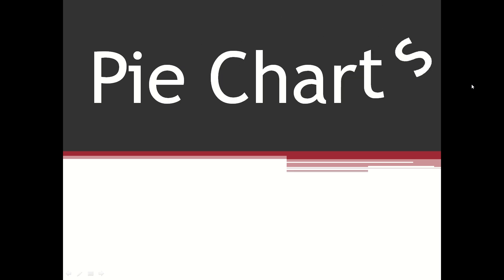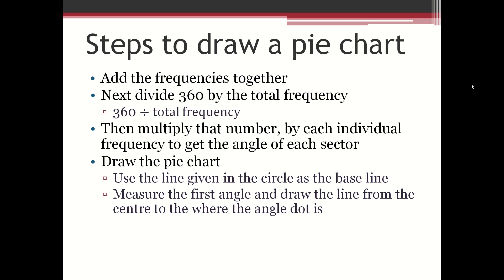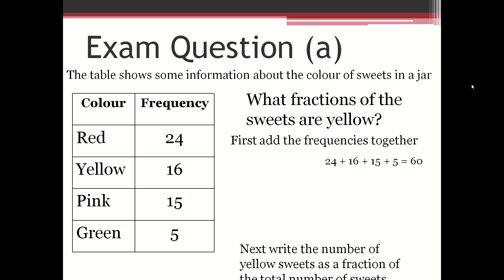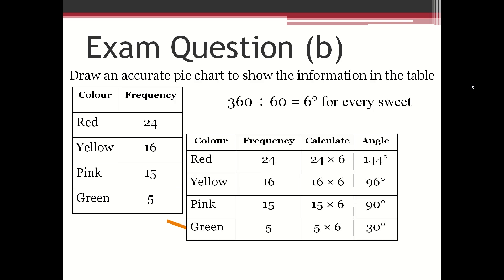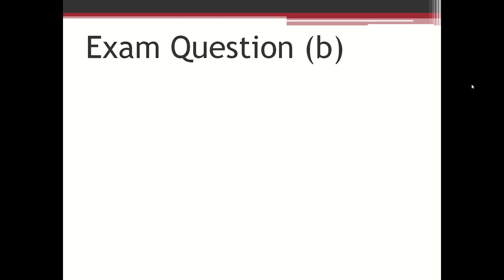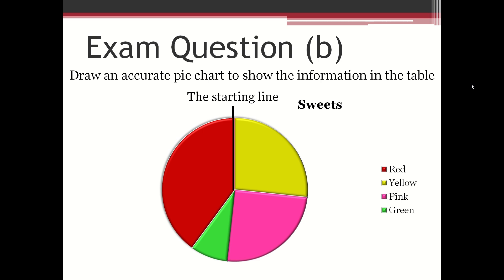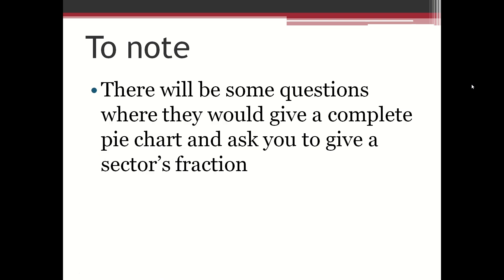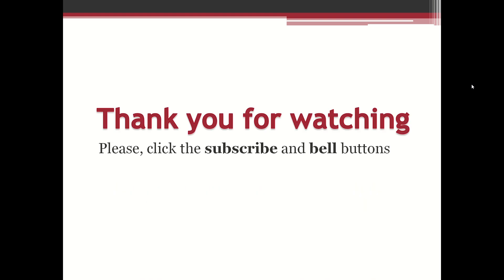Pie Charts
Pie charts are a type of data visualization that presents data in a circular graph, divided into slices to represent the proportion of each category in a dataset. Each slice's size is proportional to the quantity it represents. Here are some key components and considerations when working with pie charts:

* Slices: Each slice represents a category or a portion of the whole dataset. The size of each slice is determined by the percentage or proportion it contributes to the total.

* Total Sum: The entire pie represents the total sum of the data. The sum of all the slices should equal 100% or 360 degrees.

* Labels: Labels are often used to identify each slice and provide additional information about the corresponding category. They are usually placed outside or inside the pie near the corresponding slice.

* Legend: A legend may be included to provide a key to the colors or patterns used in the chart, mapping each to a specific category.

* Color and Style: Using distinct colors or patterns for each slice can make it easier to differentiate between categories. Be mindful of color choices to ensure accessibility for all users, including those with color vision deficiencies.

* Title: A title can provide context and help viewers understand the overall theme or purpose of the pie chart.

* Limitations: Pie charts are effective for displaying relative proportions of a whole but can be less effective when dealing with a large number of categories or when the differences between categories are subtle. In such cases, other types of charts, like bar charts or stacked bar charts, might be more suitable.

* Data Integrity: Ensure that the data presented in the pie chart is accurate and that the slices accurately reflect the proportions they represent.

When creating or interpreting pie charts, it's important to choose the right chart type based on the nature of the data and the message you want to convey. Additionally, always consider alternative visualizations to ensure that the chosen representation is the most effective for your specific dataset and audience.